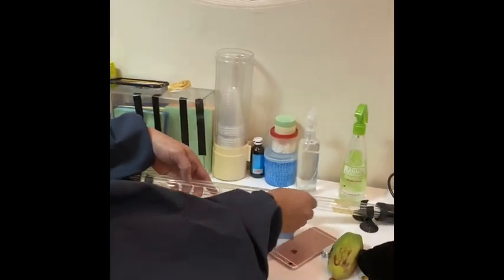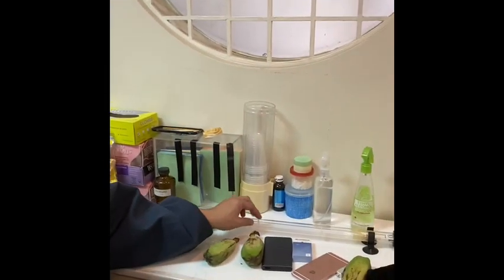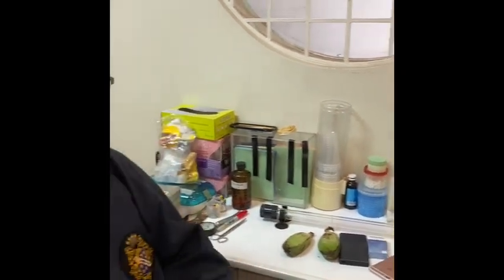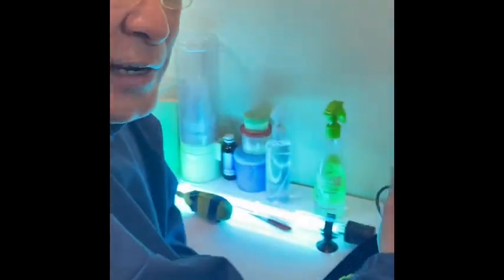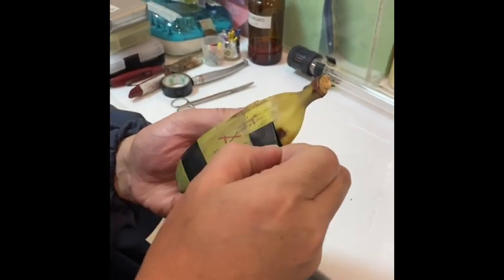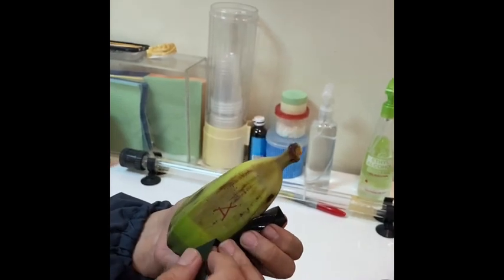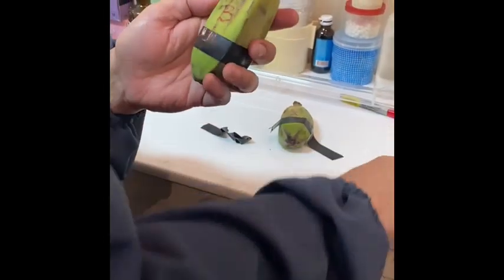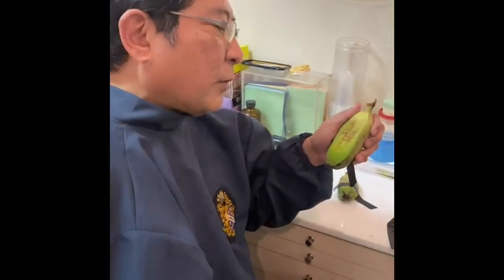UV LIGHTS FAKE OR REAL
A short experiment on how to spot a real UV LAMP from a fake.